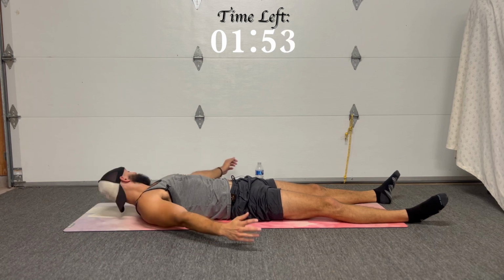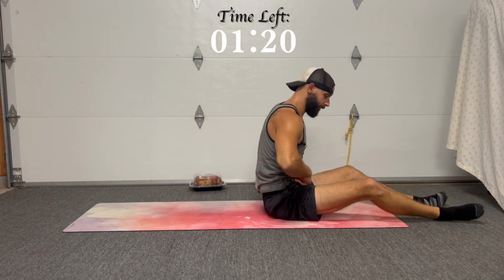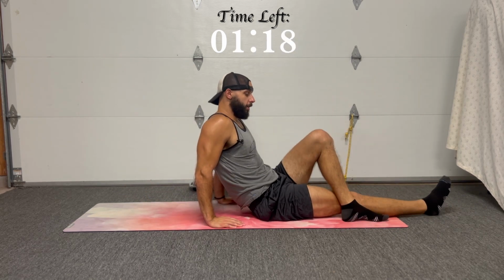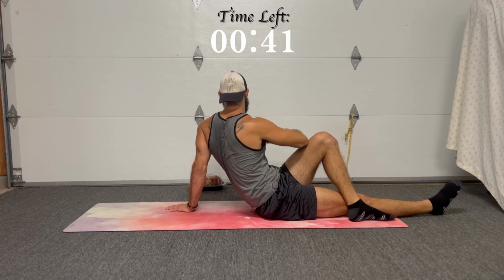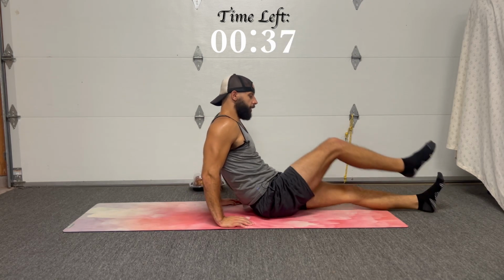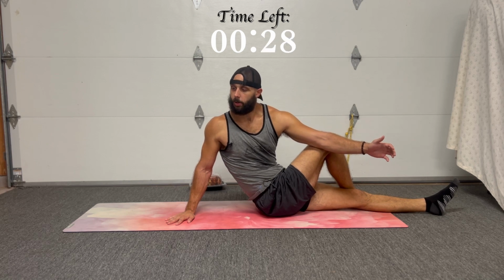15 minute ab workout...with a rotisserie chicken - great for all levels, no weights required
15 minutes of abs abs and more abs baby! Grab a mat, a water, and some heavy object to use for one of the exercises 🍗💪🏼

Note that no chickens were injured as a result of this video. Just eaten.

Utilize this workout at any point in time throughout your routine if you want those abs to have more chic-fil-a sauce built into them.

Pro Tip: TAKE BREAKS AS NECESSARY! Most people won't be able to go through the whole workout without taking breaks in the middle of exercises. The best thing you can do is to take a short break and quickly get back into it.

New work-along videos coming right at you every week! Time to get juicy.

00:00 Intro
0:26 Round 1
5:53 Round 2
11:31 Round 3
15:53 Cool Down
18:00 Bloopers